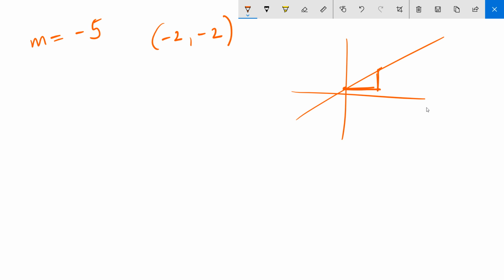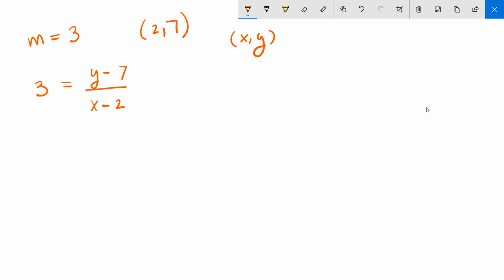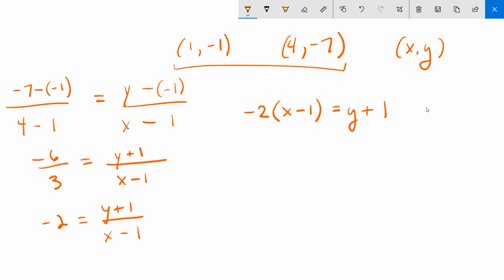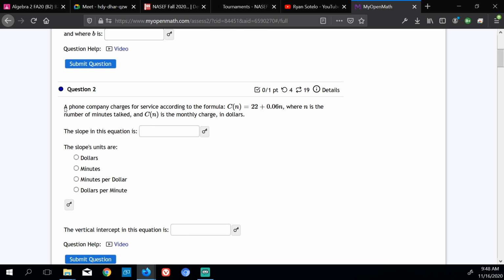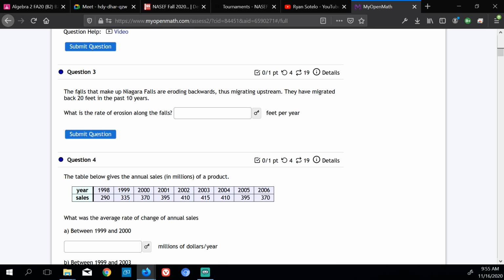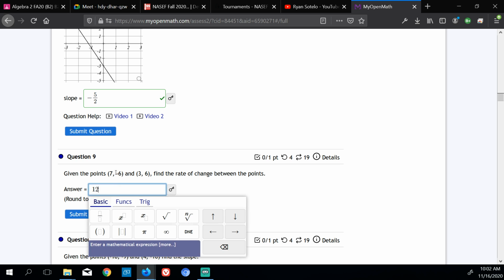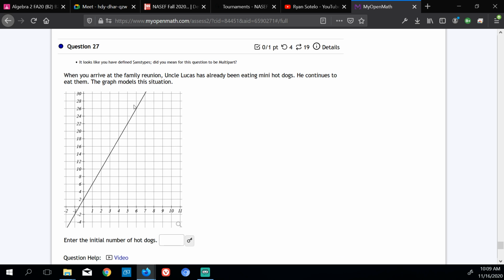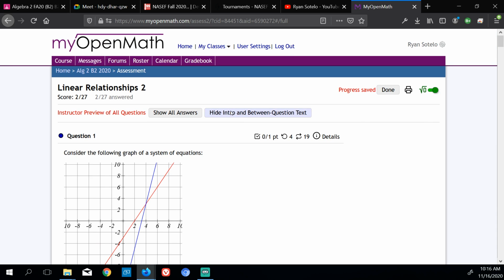Linear Relationships Review 2020 11 16 09 25 59